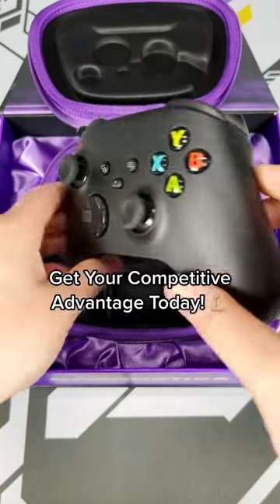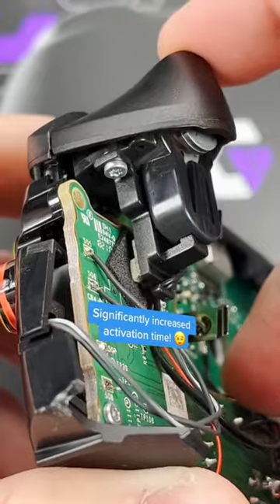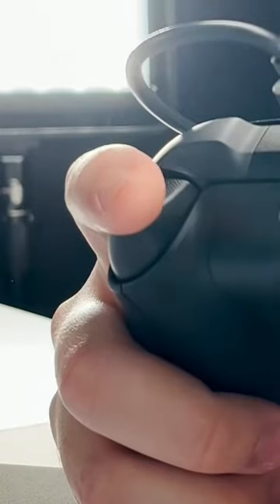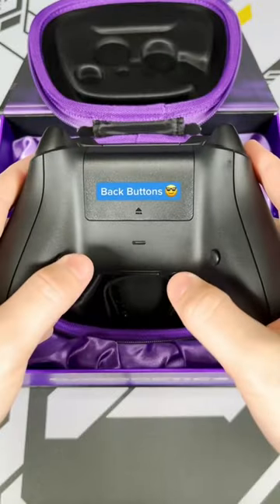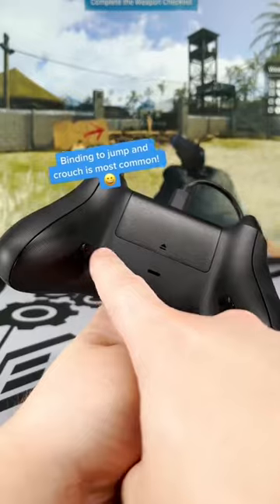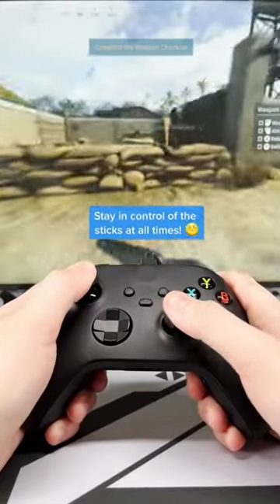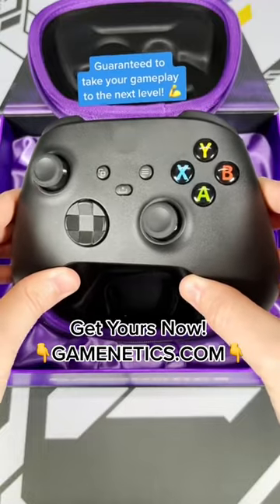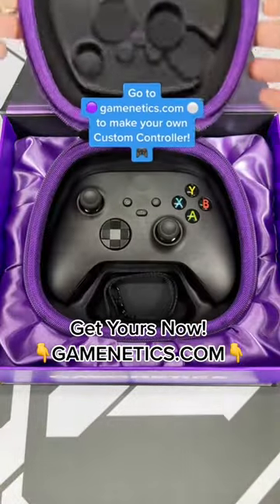This Is No Normal Controller 🎮